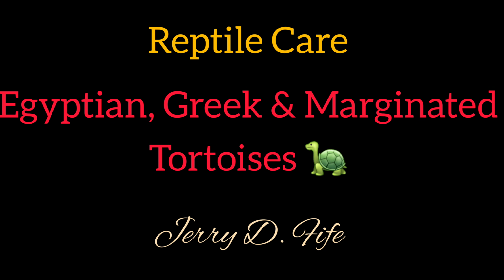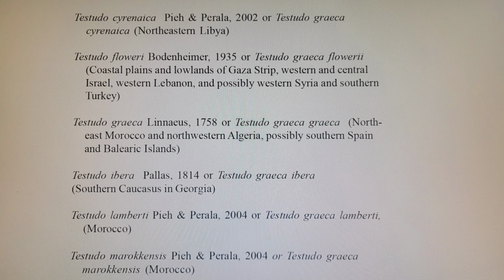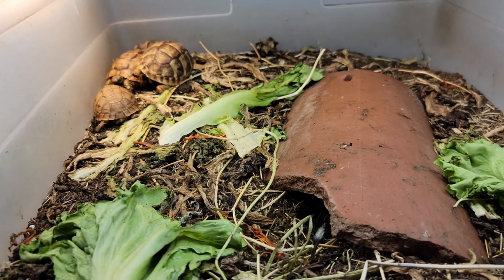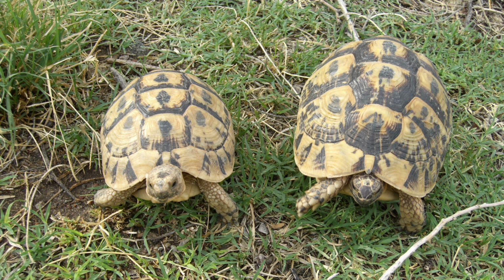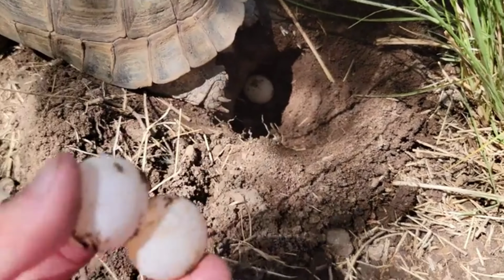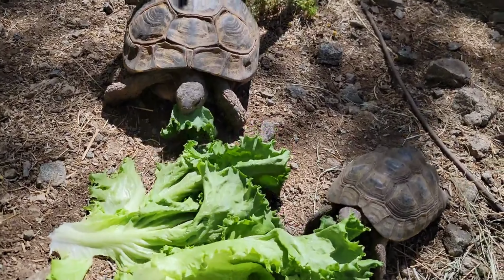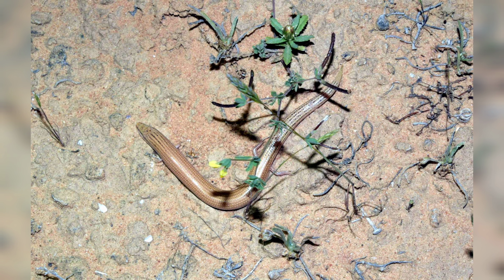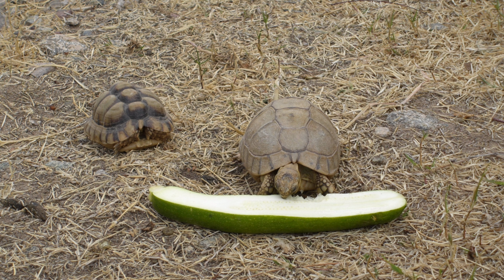Reptile Care. Greek, Marginated & Egyptian tortoises.